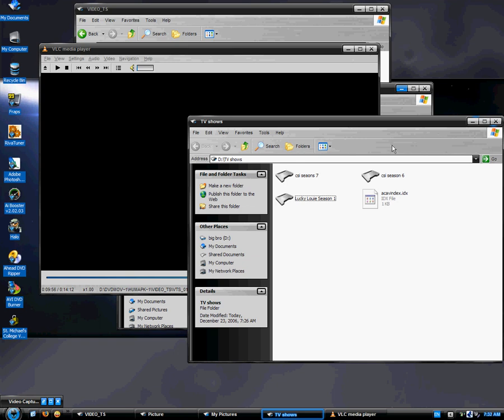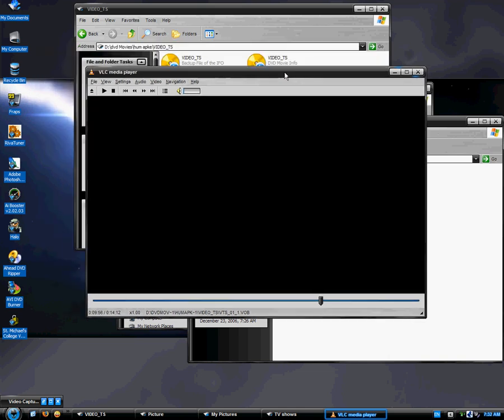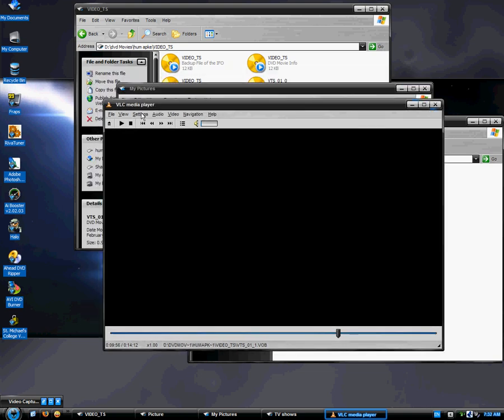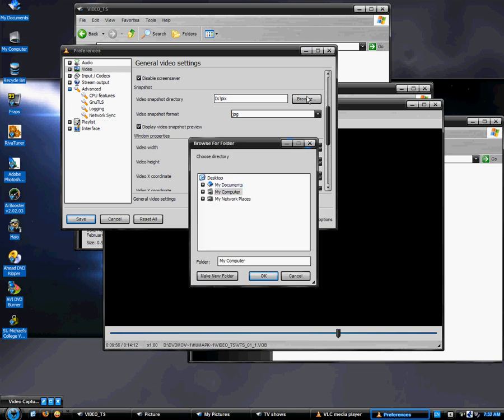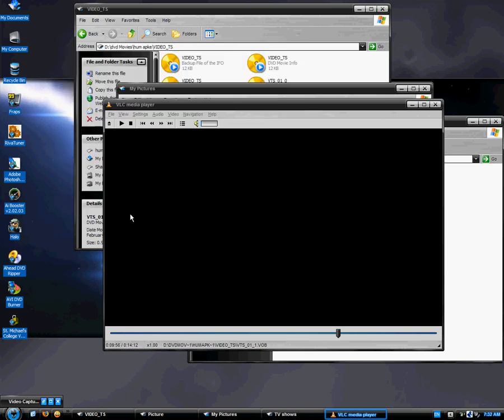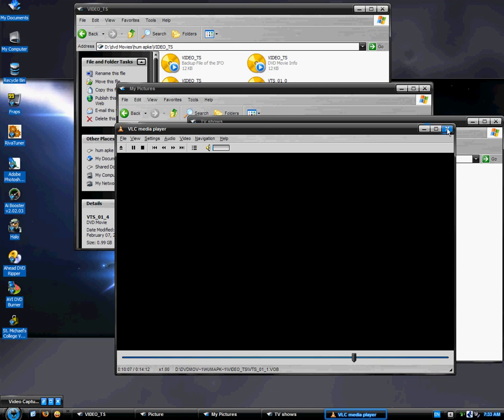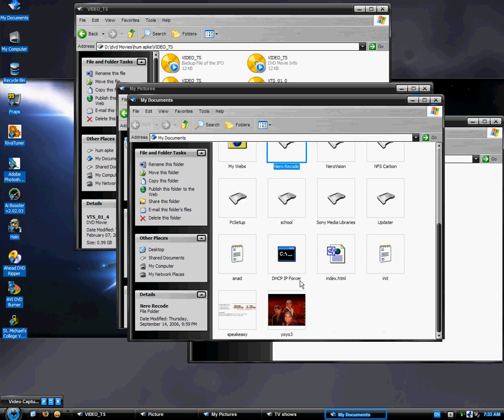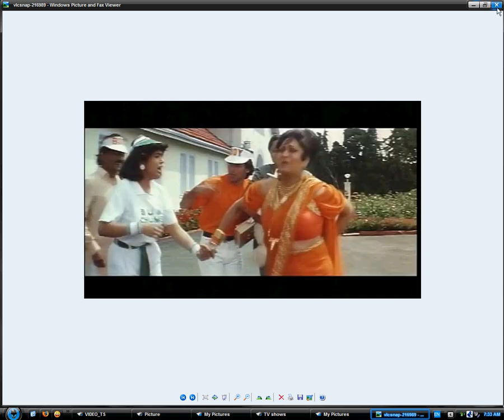VLC media player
taking a screenshot of the movie